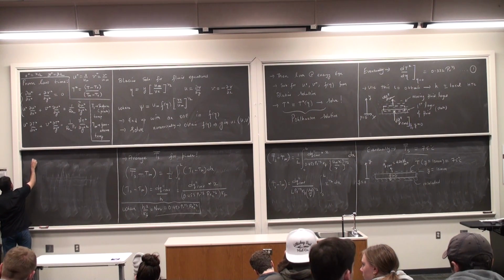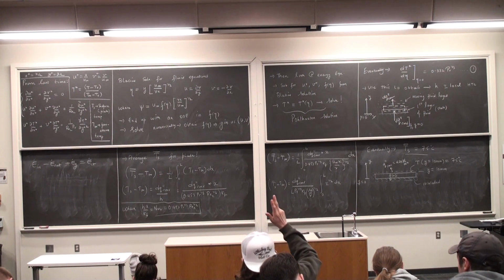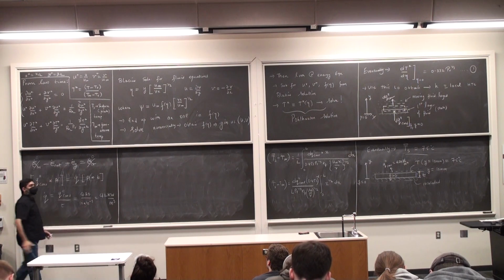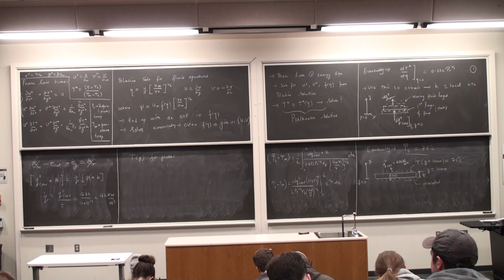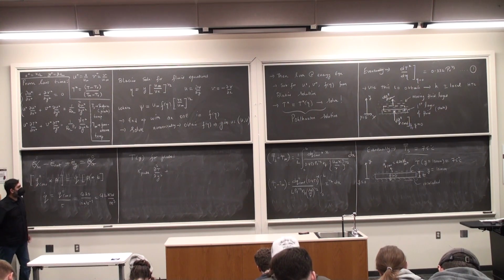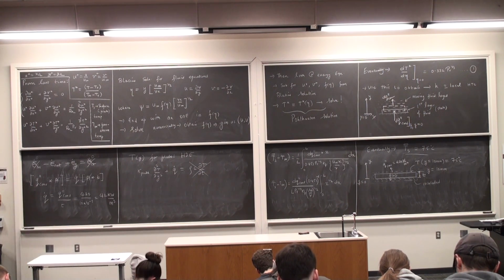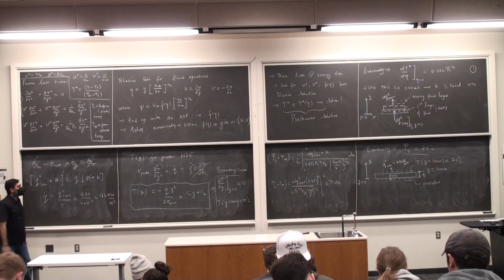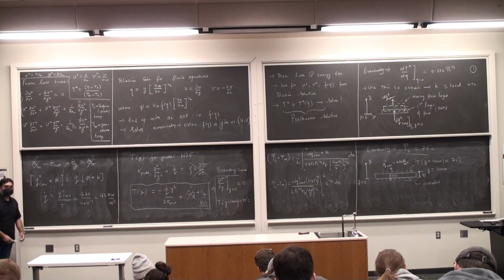ME 4510 Lecture 39 Part 2 (04/18/22)